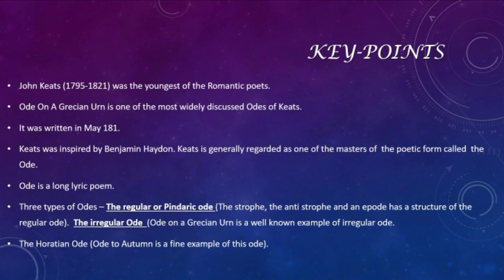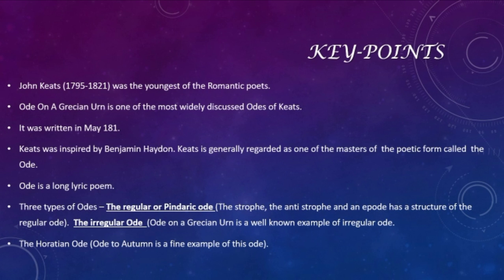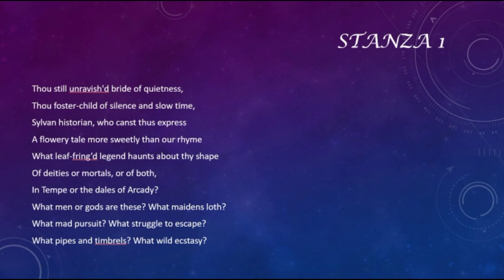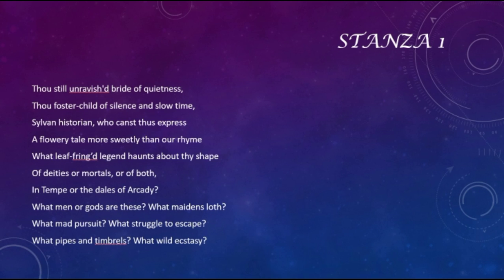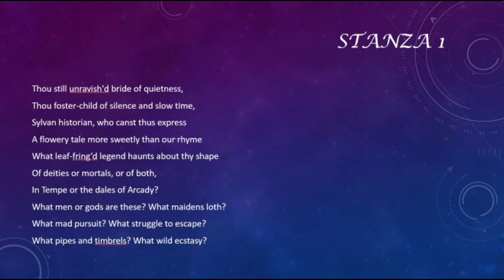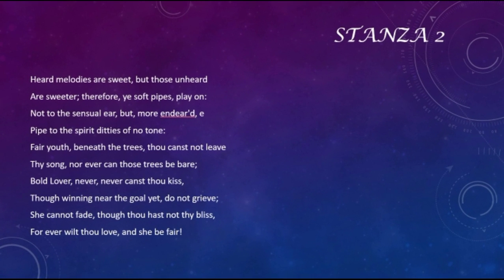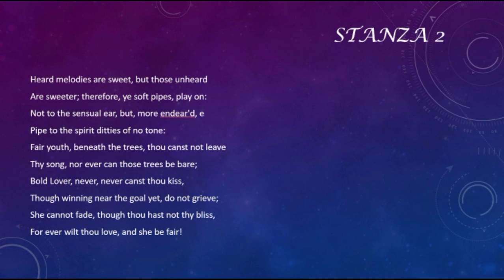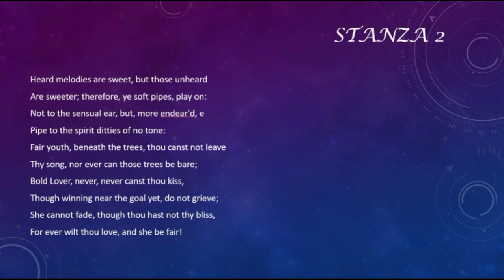Ode on a Grecian Urn Part 1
If you come across any doubt please drop your message in comment box